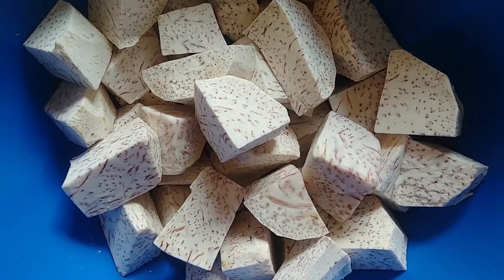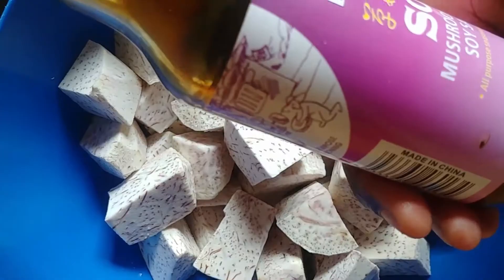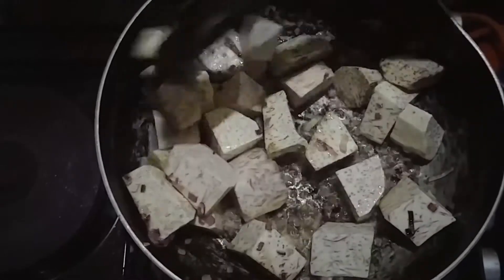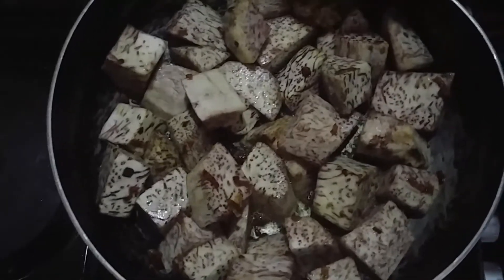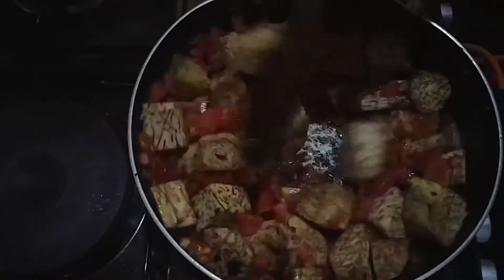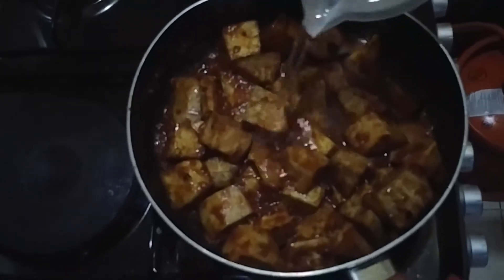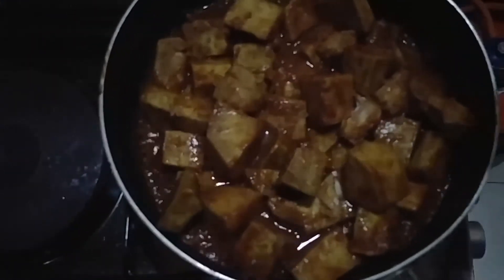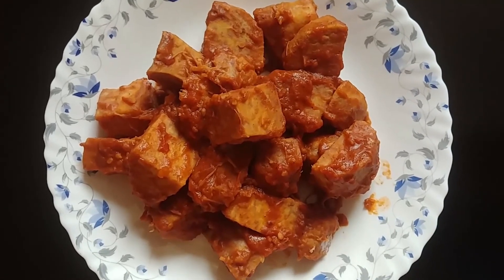How To Prepare Nduma Stew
You Can Use My Simple Recipe To Prepare and Its very Affordable.